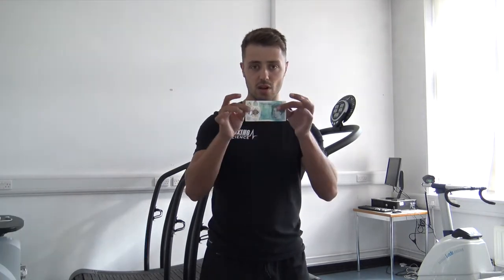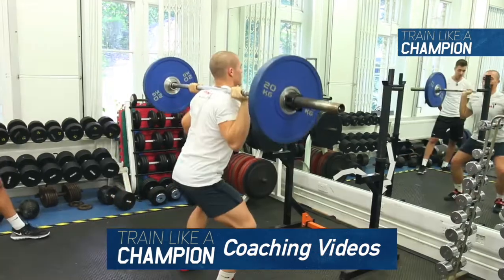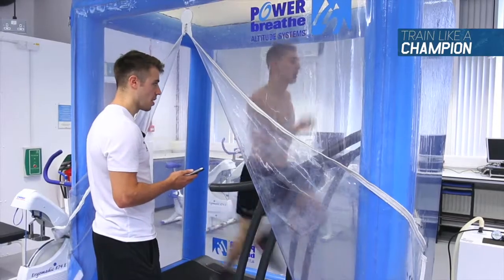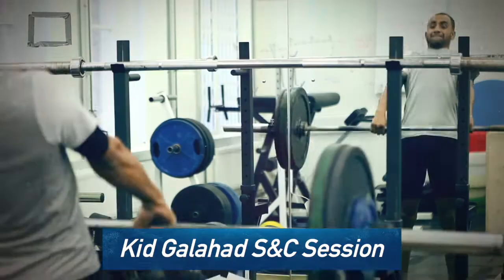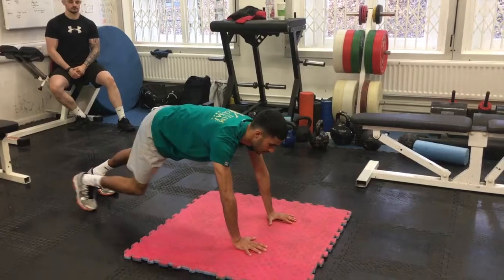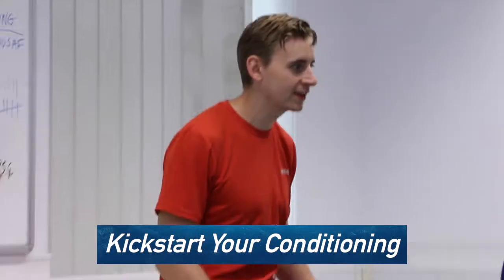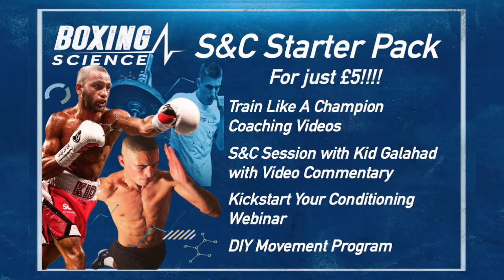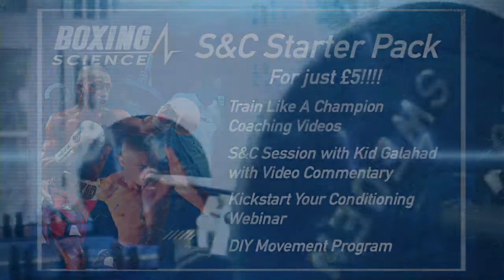Boxing Science S&C Starter Pack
Download at